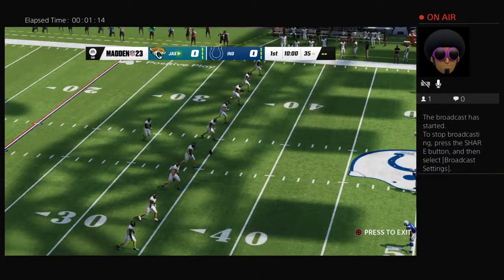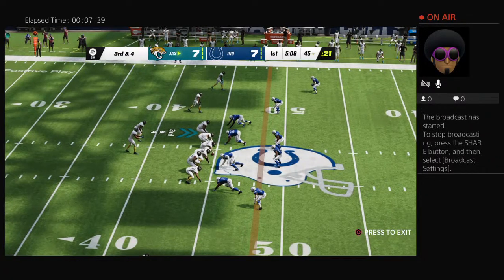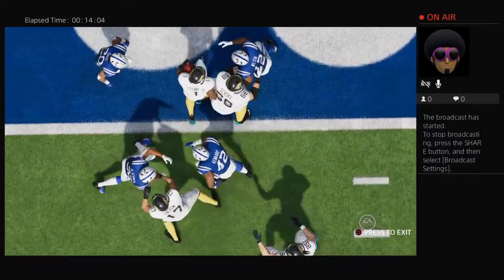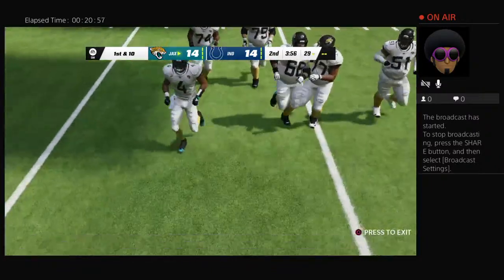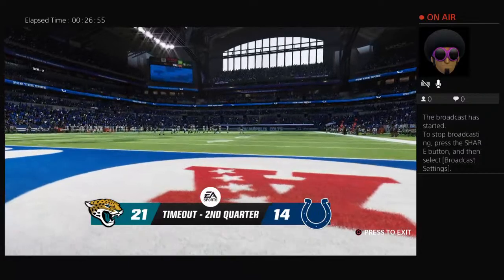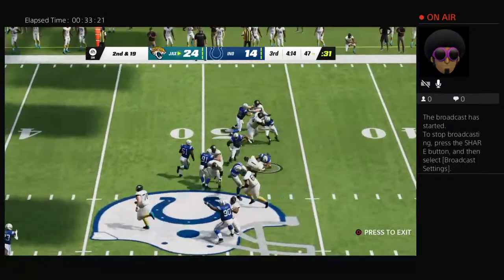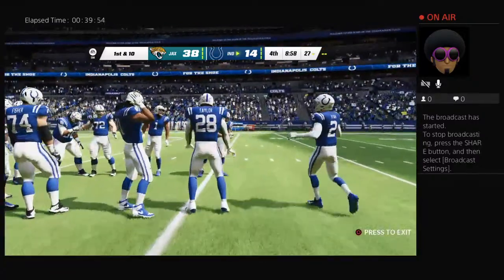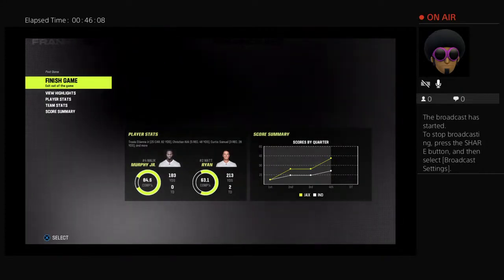Lets get it!